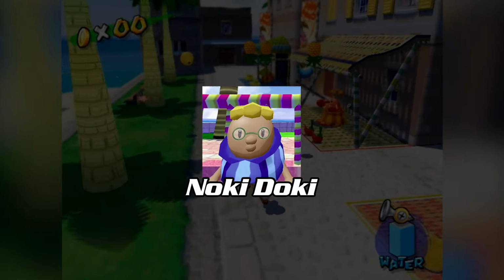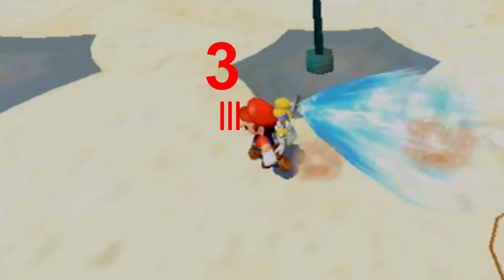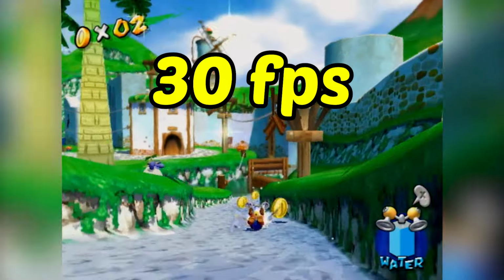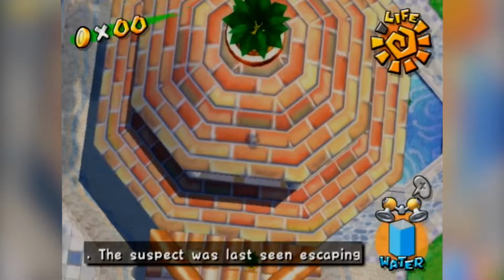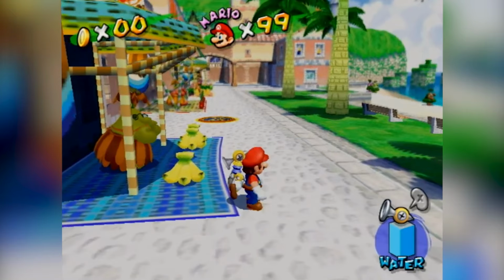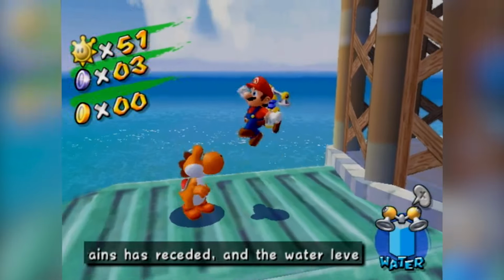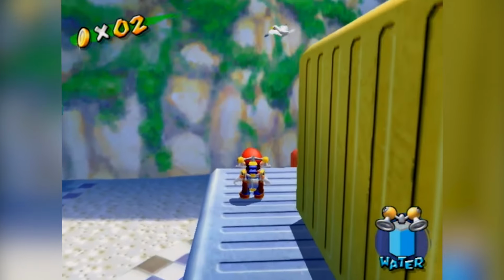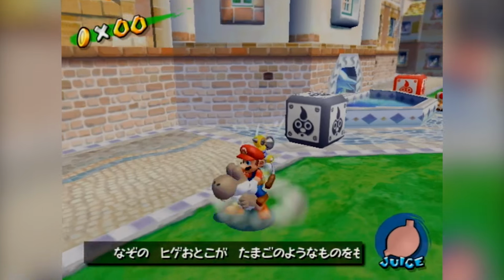Pausing is weird in Super Mario Sunshine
Turns out pausing completely DESTROYS mario sunshine (ok not really)